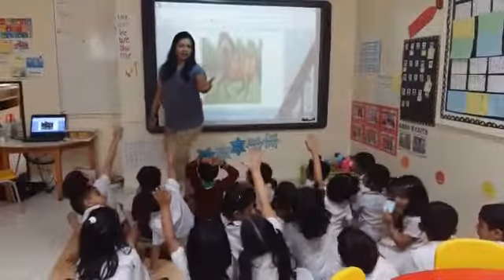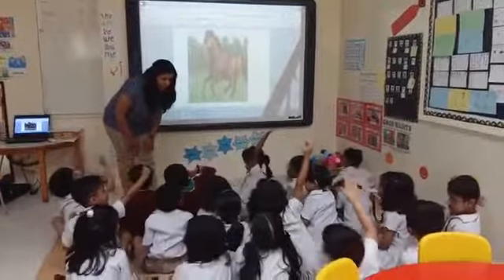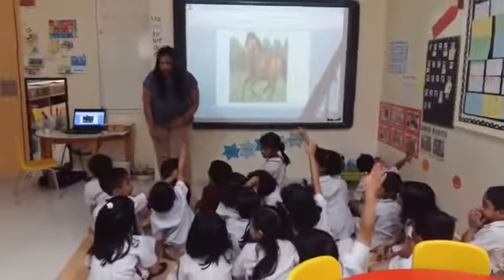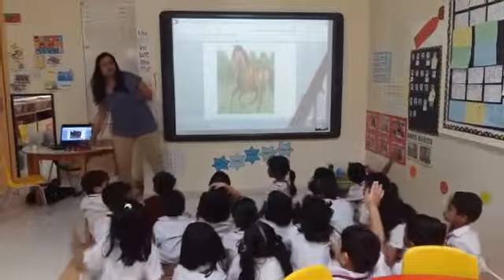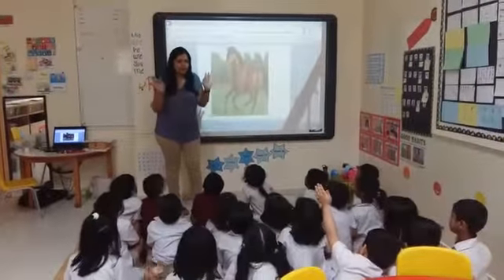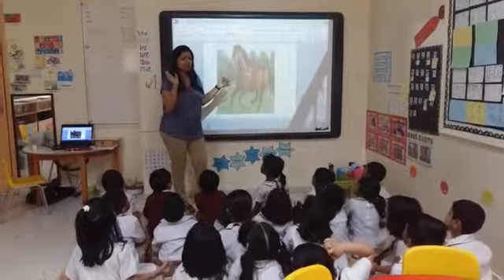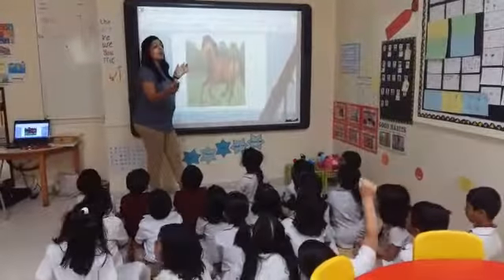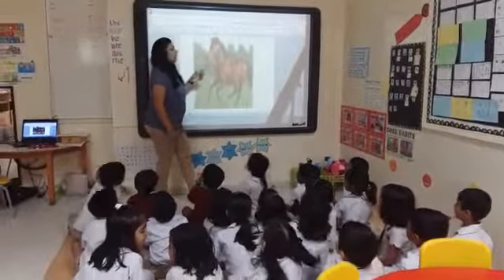Ecce Government Certificate. Join Offline Online Best Course On How To Teach Kids. 📞+91 9833119953